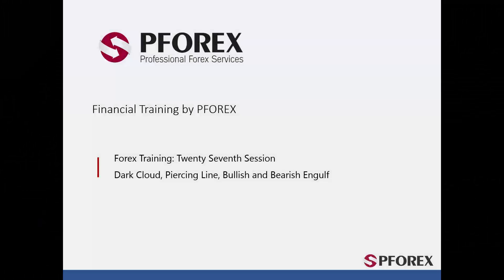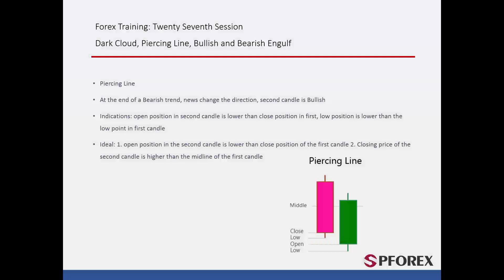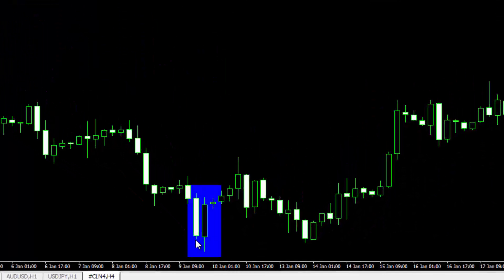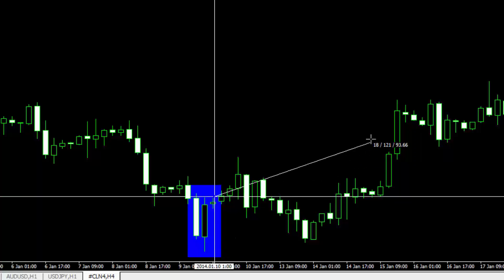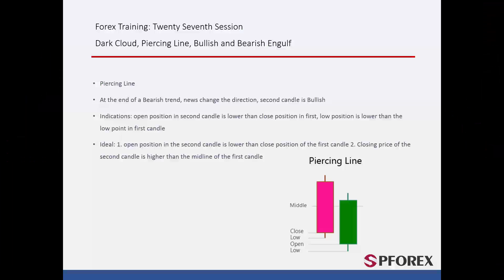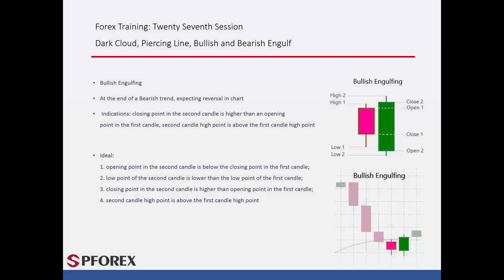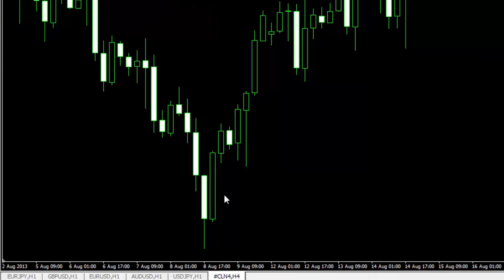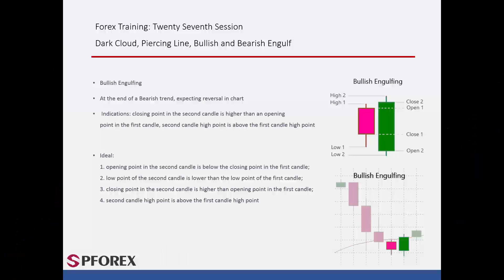27-Introduction to Dark Cloud-Piercing Line and Engulfing